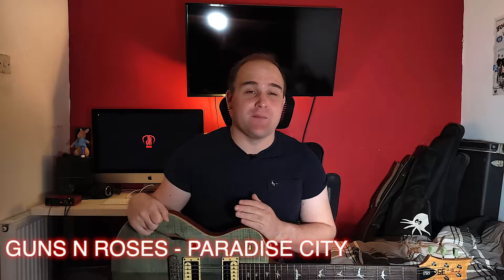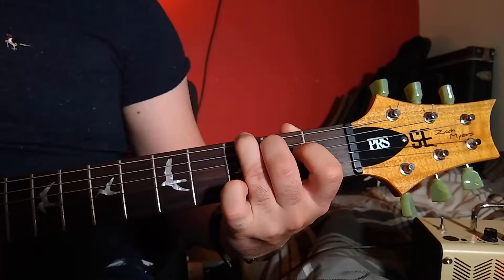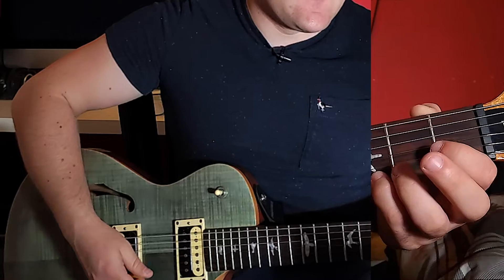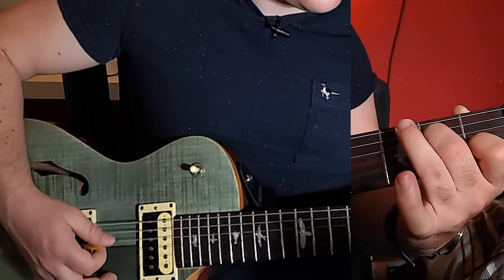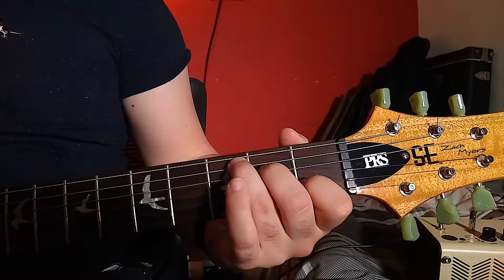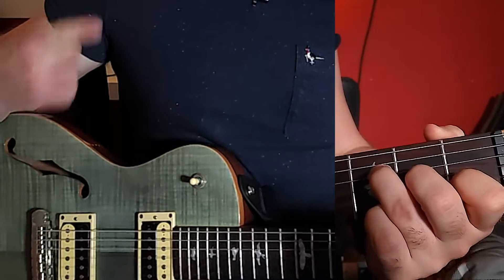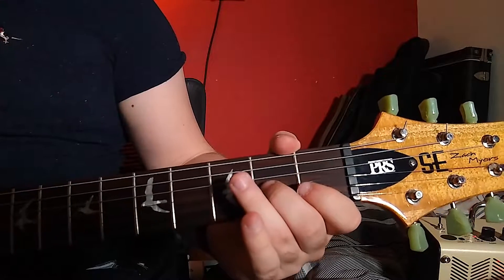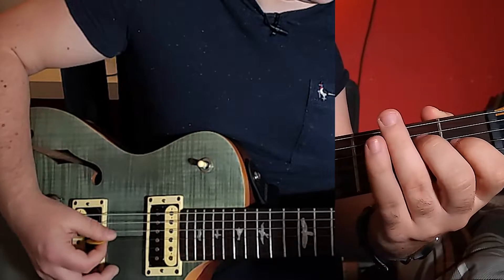Guns N Roses - Paradise City Intro Guitar Tutorial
This is a biggie. The classic. Paradise City intro by Guns N Roses. In this guitar tutorial, we're going to be breaking down the intro bar by bar. Slowing things down and really learning the intricacies that Slash adds to this riff. Fundamentally, the chords are generally standard open chords however the tempo is fairly quick and there is a picking pattern used that we will need to look at

Chapters:
00:00 Example
00:21 Intro
00:51 Tone
01:46 Lesson
11:00 Playthrough